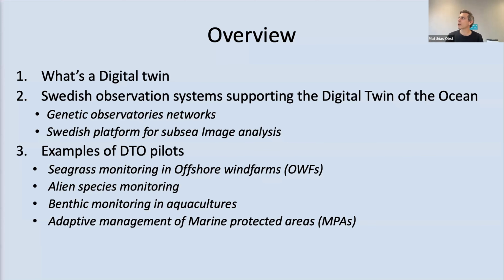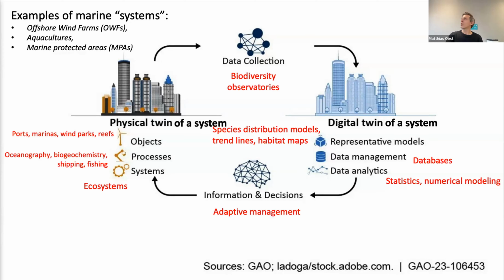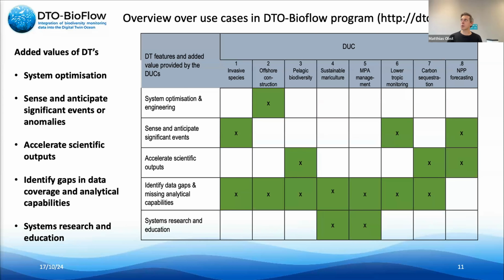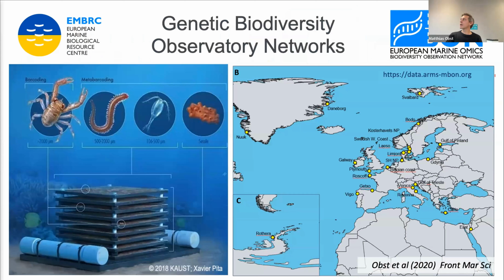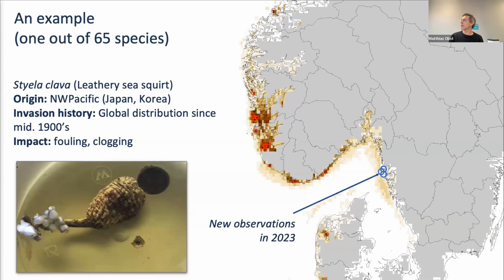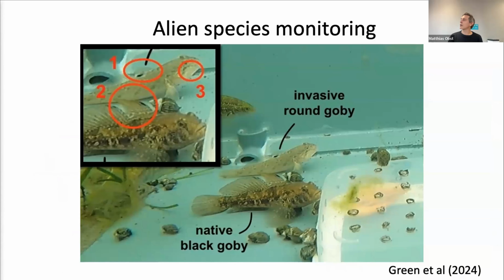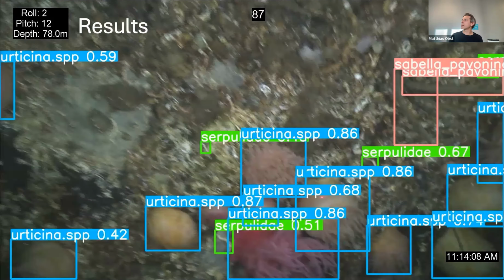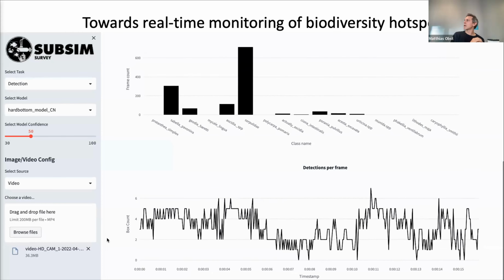Matthias Obst: Digital Twins & observation systems for monitoring marine biodiversity and change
Title: Digital Twins & observation systems for monitoring marine biodiversity and change

Speaker: Matthias Obst, University of Gothenburg

Abstract: Biological monitoring needs to improve radically to serve our understanding of marine ecosystems and biodiversity under long-term global change and multiple stressors. Over the last decade many new monitoring technologies including genomics and image-based surveillance have become available to marine biologists. However, the transformation to such new high-throughput methods is not trivial as they produce enormous volumes of data. The Digital Twin of the Ocean (DTO) program of the European Commission will answer to these challenges and develop an analytical environment that brings together data, models, and algorithms to support effective monitoring, restoration, and management of marine ecosystems by 2030. Sweden plays an active role in the DTO program, and this talk will introduce some examples of new monitoring methods, tools and analytical services developed by Swedish partners, including the Genetic Biodiversity Observatory Networks and the Swedish platform for subsea image analysis (SUBSIM).

About the speaker: Matthias Obst has 17 years of experience as academic researcher, infrastructure developer, project manager and entrepreneur in the marine environmental sector. His scientific expertise is in the area of marine evolution, benthic ecology and biodiversity monitoring. In his research, he establishes and tests harmonized and automated observation systems for biological diversity in the sea, spanning from genetic sensors to citizen observatories. He is also developing methods and infrastructure to capture and integrate such data to enable inter-disciplinary research for the protection and management of marine life.

He is the consortium chair of the Swedish Biodiversity Data Infrastructure and responsible for user support and research on the infrastructure. As part of this assignment he is in the organising committee for the upcoming a conference on “Data-driven Ecology” He developed one of the leading eDNA labs in the country (SweDNA lab), also including a commercial branch for DNA-based monitoring. Their tools and services are used in both in evolutionary biology as well as conservation research.

Location: Lindholmsallén 10, Gothenburg, or online using Zoom.

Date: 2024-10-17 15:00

This seminar will have an in-person presence at RISE office in Gothenburg located at Lindholmsallén 10, third floor.

Upcoming seminars:

    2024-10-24: Ankit Kariryaa, University of Copenhagen, digital and physical: Scheelevägen 17, Lund
    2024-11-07: Joel Oskarsson, Linköping University
    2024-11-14: Abdulhakim Abdi, Lund University, digital and physical: Scheelevägen 17, Lund
    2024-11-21: Alp Kucukelbir, Columbia University
    All seminars are 15:00 CET.